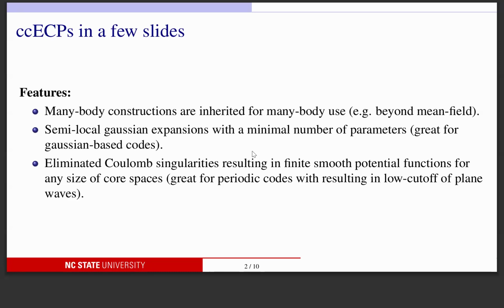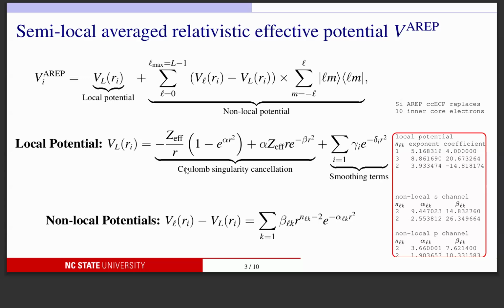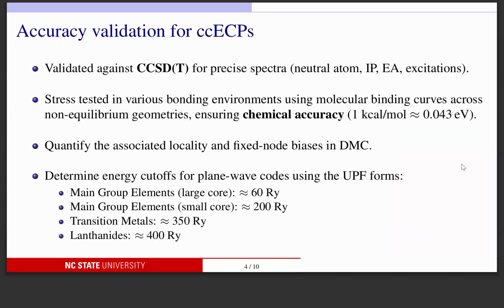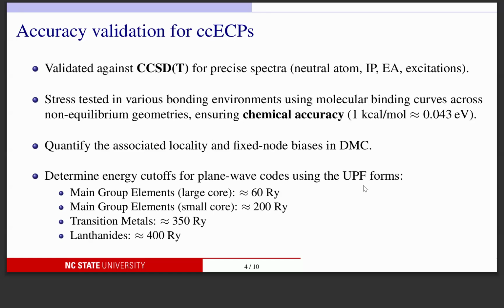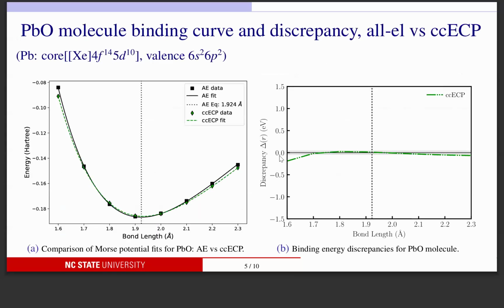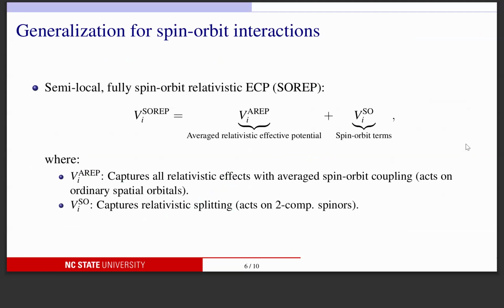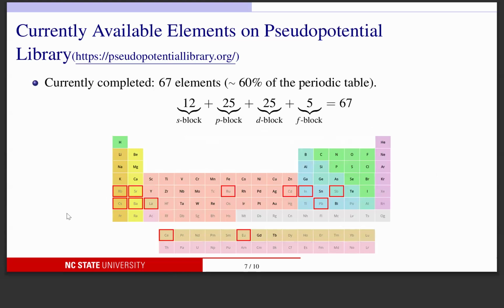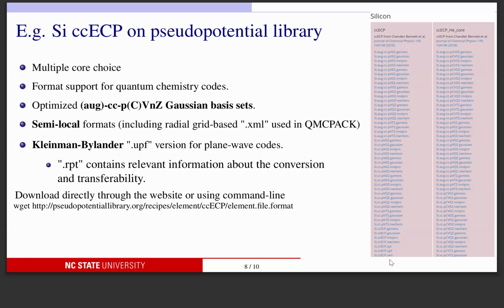Correlation consistent effective core potentials - QMC and QMCPACK Summer School 2025 (3.2/7)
Correlation consistent effective core potentials and the pseudopotential library. Given by Omar Madany as part of the Quantum Monte Carlo and QMCPACK Summer School 2025. Session 3.2 of 7. More details including presentation materials and example files are available